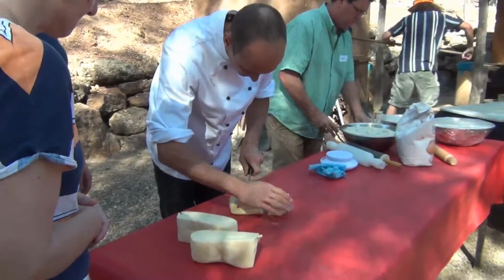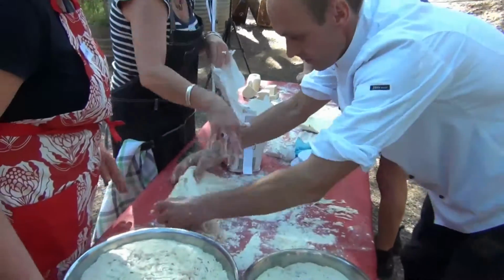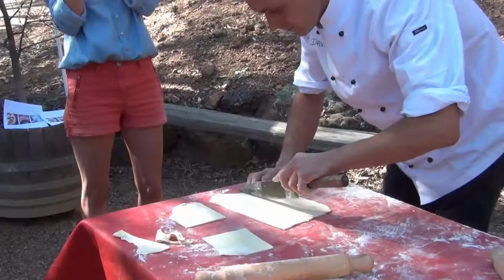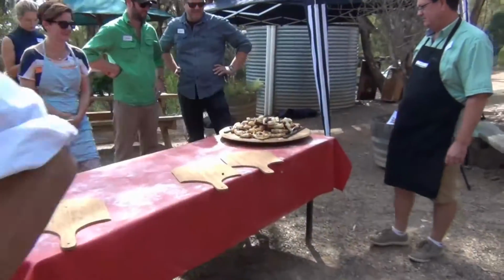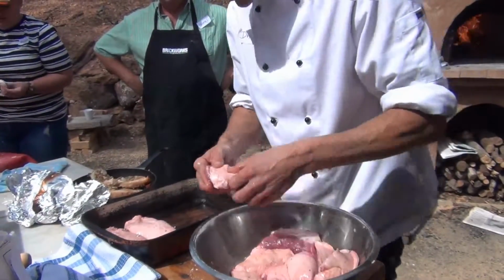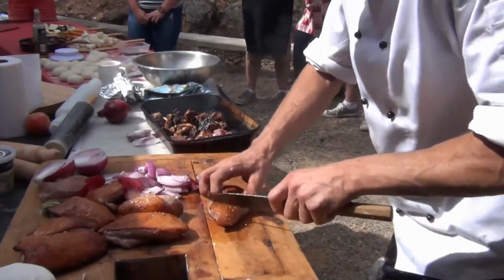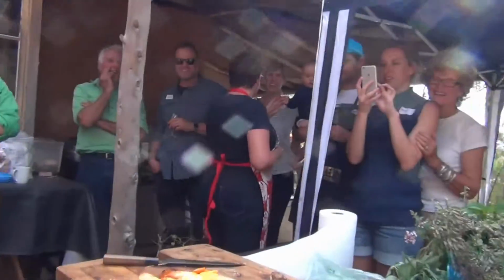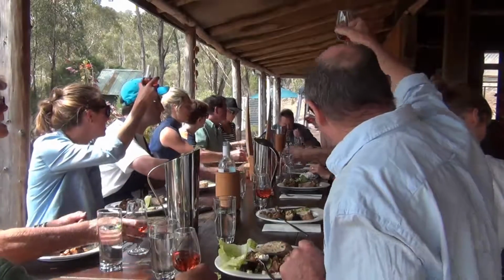Cooking in a wood fried oven